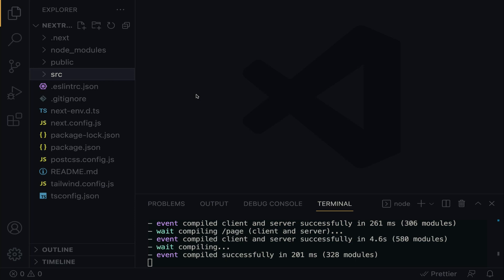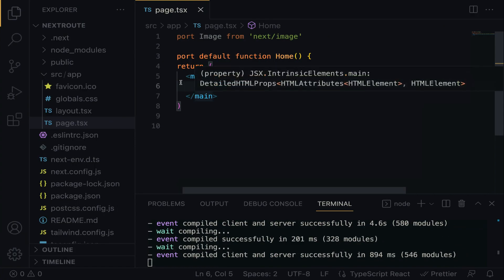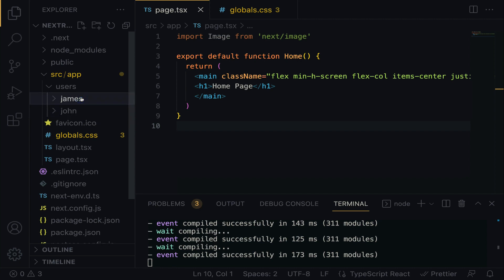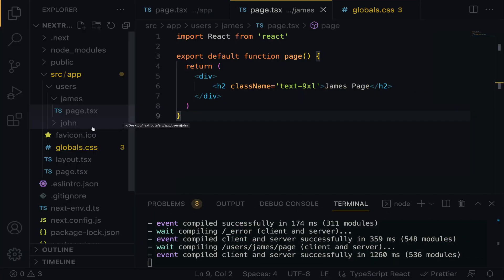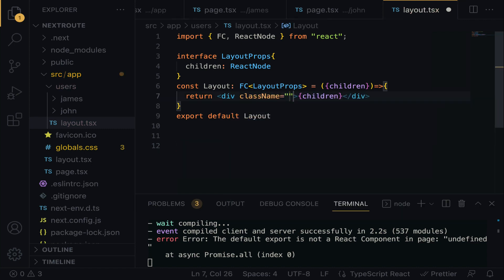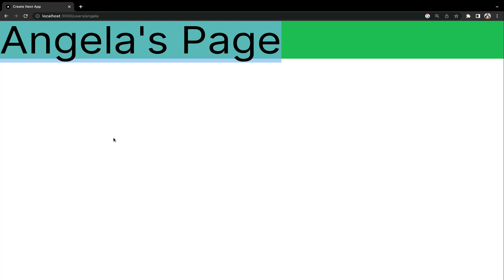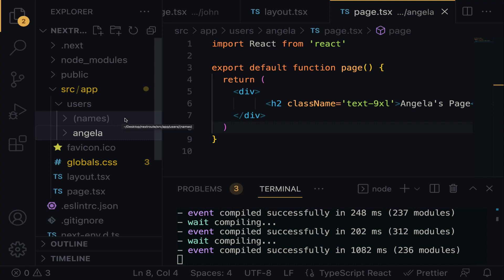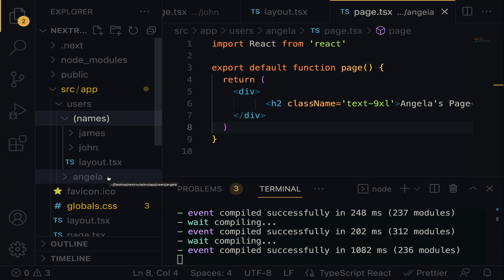New Routing in NextJS 13 | File System Based Router | NetxJs Page Router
In Next.js 13. The Pages Router has a file-system based router built on concepts of pages. When a file is added to the pages directory it's automatically available as a route.

In this lecture, i will teach you how to implement router in Nextjs 13